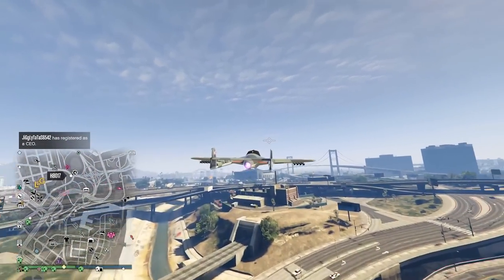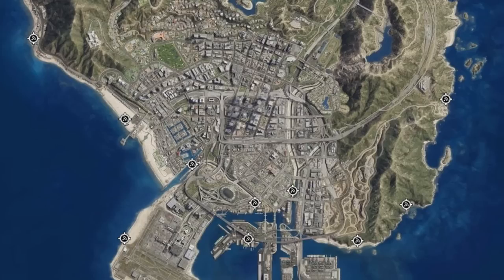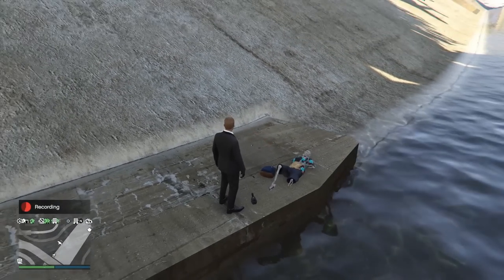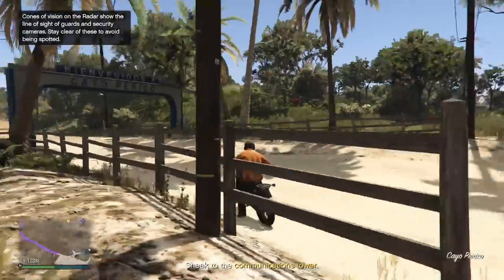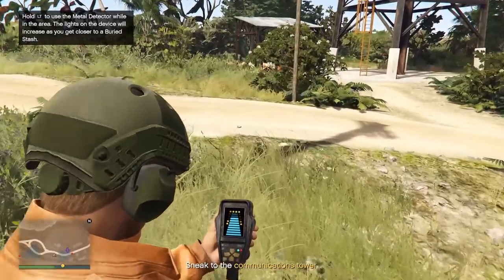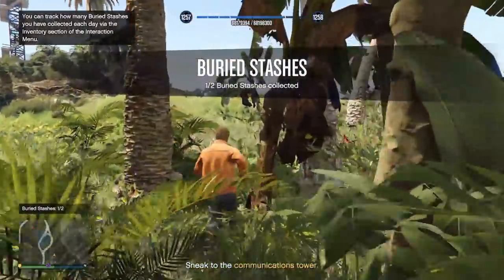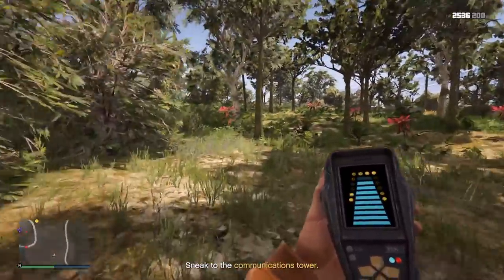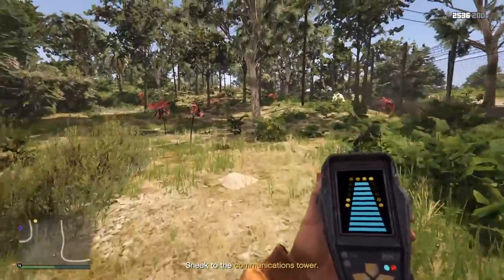GTA Online: How to Unlock The Metal Detector and Find Buried Stashes! (Wasted Potential... Again)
I show exactly how to unlock the metal detector released today in GTA Online as well as how to use it to find the buried stashes on Cayo Perico.

📃 CREW INSTRUCTIONS
1. and see the mstr requests channel for further instruction!

5️⃣ TOP 5 SUBMISSION INSTRUCTIONS

1. Upload UNEDITED clip to YouTube as Unlisted
2. Email the video link to along with a line saying "I give GhillieMaster permission to use this clip in a video..." with the subject line containing the theme of the submission. Also write what name you want to be called by in the video.